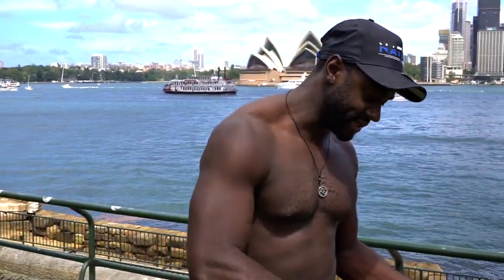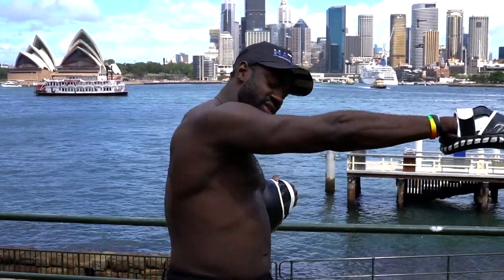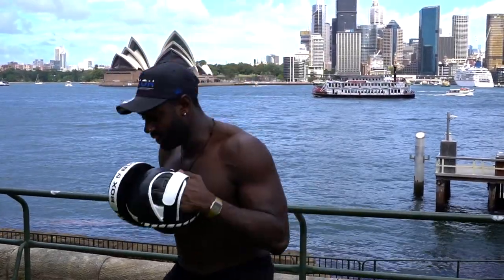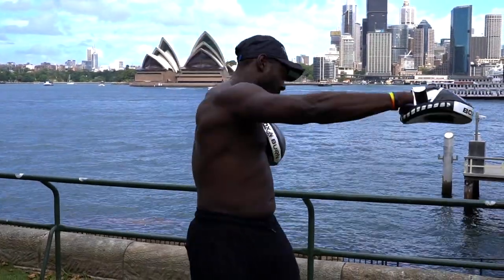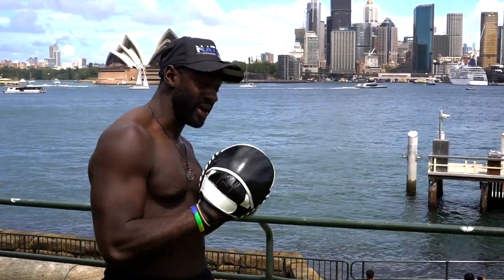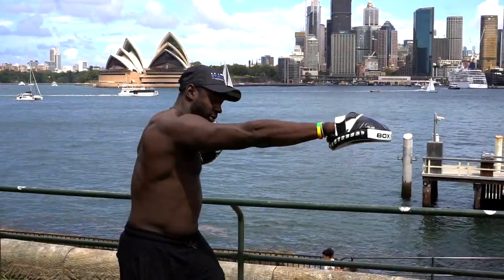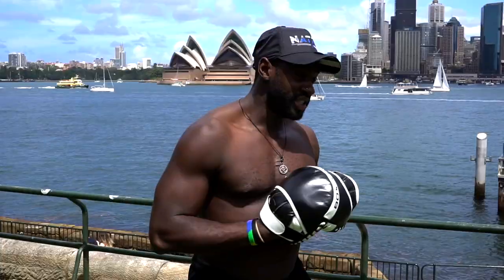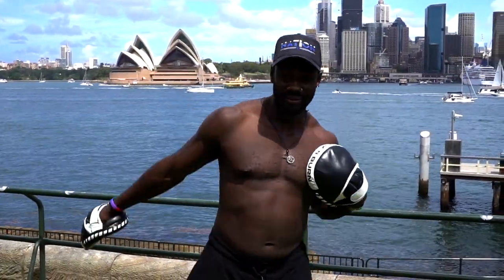Boxing Workout For Beginners in Sydney Australia with Personal Trainer Joey Angus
This simple and easy to follow, boxing workout for beginners. That will change the way you look at outdoor workouts. This is the perfect workout to do with a partner. You will be gassed in no time. Both of you. Simply watch the video first and listen to joey as he goes through step by step on what to do. Then do it yourself. Pause it, play it back and practice. It's not difficult but it's a little tricky if you're not following along.

If you're in Sydney Australia, make sure to give Joey a ring his Instagram is below. He's a legend and a really great personal trainer.

🌟To Follow along with all that is going on for my ride across Canada

To Donate towards my Cycling trip across Canada for the BC Children’s Hospital:

EQUIPMENT